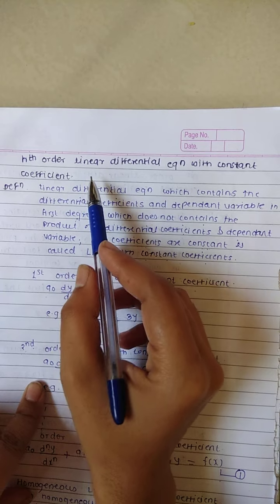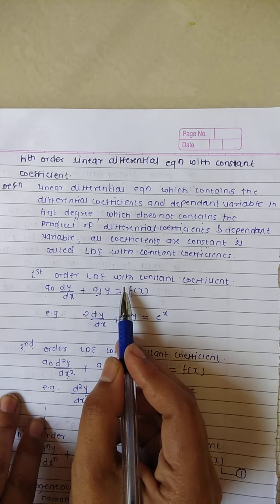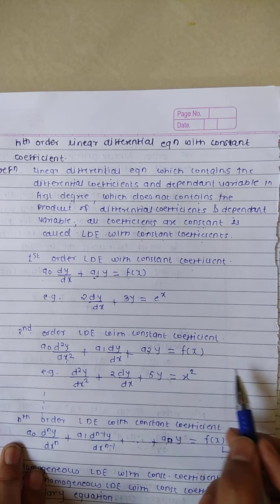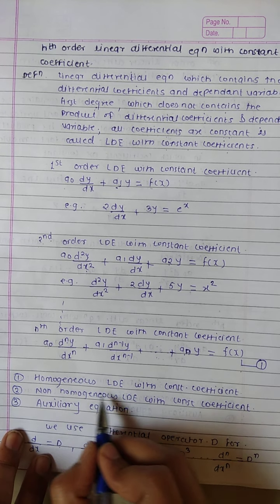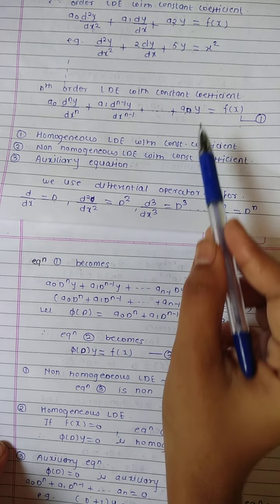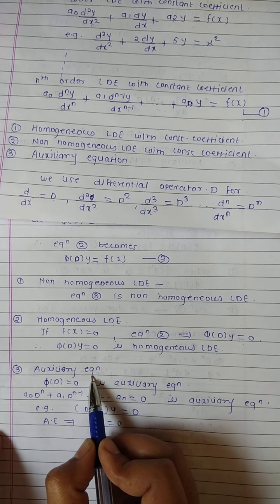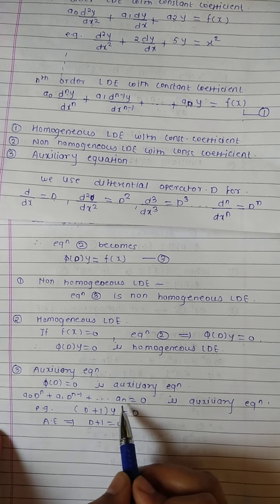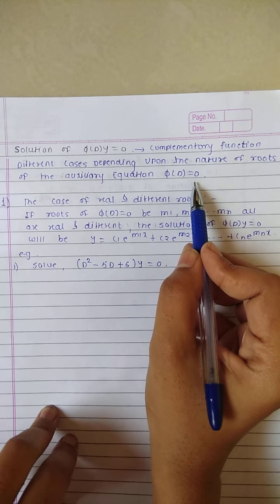nth order LDE